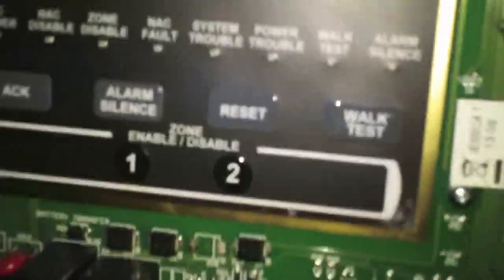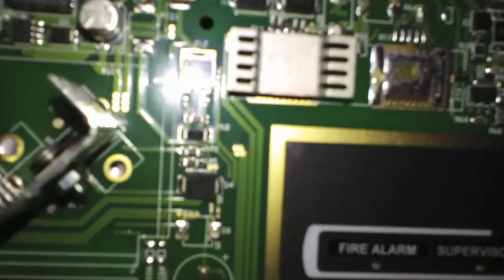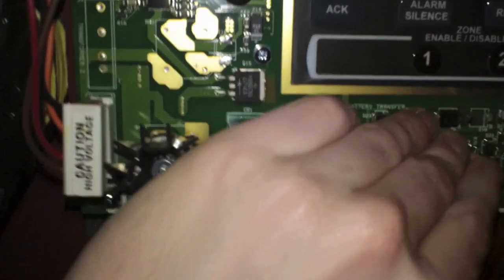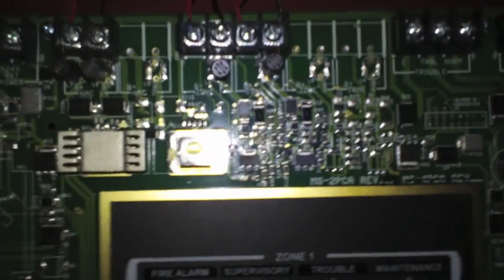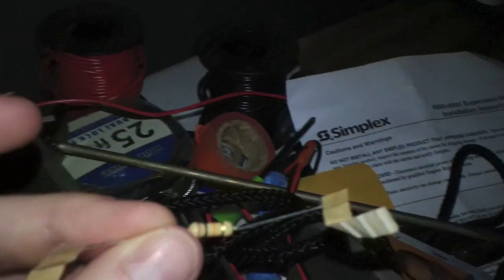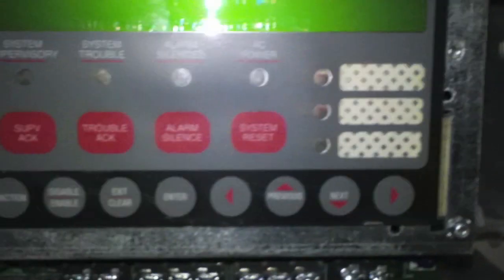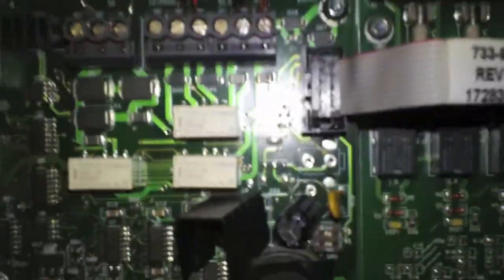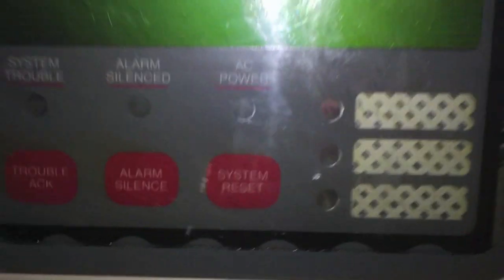About Fire Alarm Control Panels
A helpful video on what you need to know when you buy a control panel for Christmas (or in general.

Here's a small checklist of things you'll need:
A Panel (obviously lol)
Resistors (10,000 ohm (brown, black, orange colored stripes))
Wire (preferably 18-gauge solid wire, but any wire will work)
Batteries (2x 12VDC sealed lead acid batteries, any amp hour will work. Just a warning they are pricey.)
Notification Appliances (Must be 24VDC appliances unless you buy a panel that produces 12VDC. DO NOT USE AC DEVICES!!!)
Initiating Devices (For addressable panels, the device must have a monitor module for that specific panel otherwise they will not work!!)